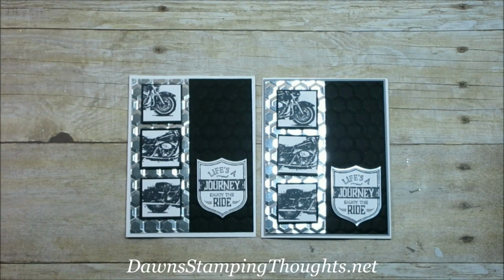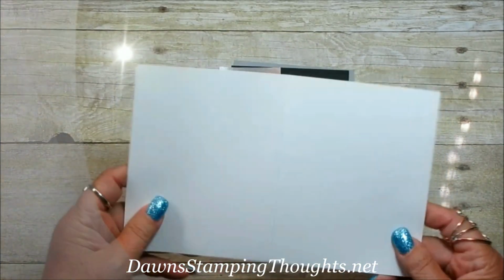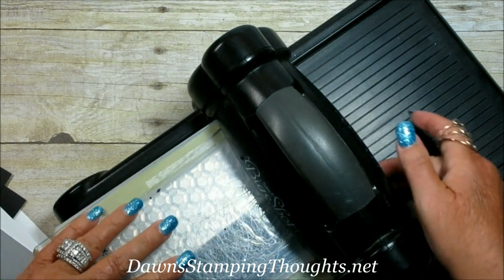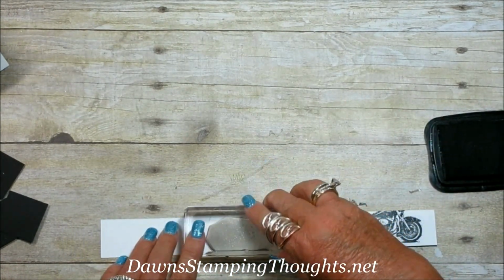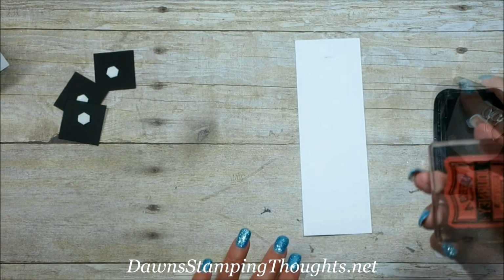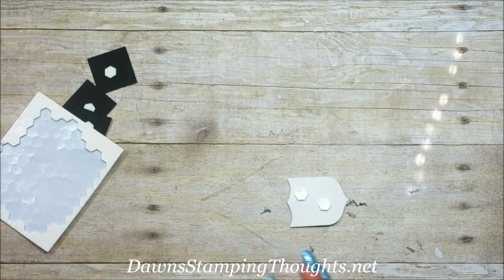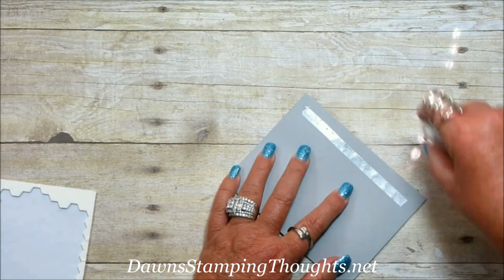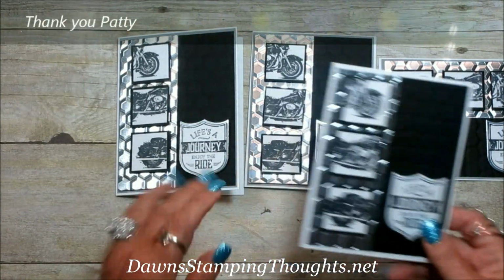Life's a Journey Motorcycle Birthday card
Today we will be making this motorcycle birthday card using the One Wild Ride stamp set.

Measurements :
Thick Whisper White card stock
cut at 5 1/2" x 81/2
Smoky Slate card stock
cut at 4 1/8" x 5 3/8"
Basic Black card stock
 cut at 4" x 5 1/4"
Silver Foil  sheets
cut at 2" x 5 1/4"